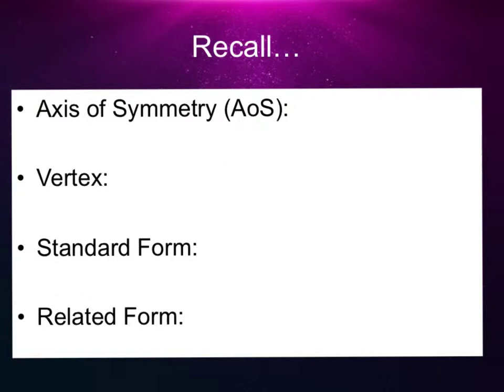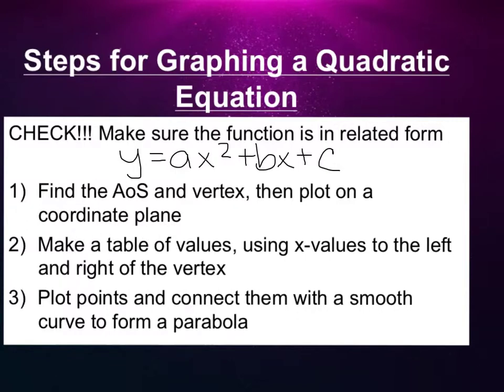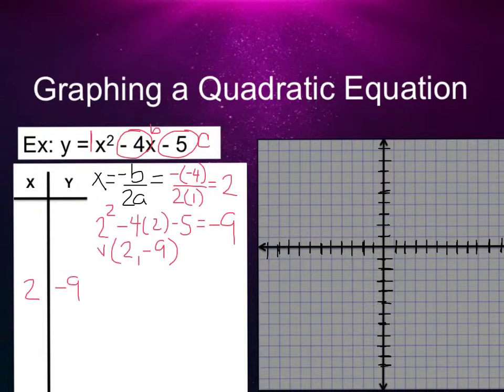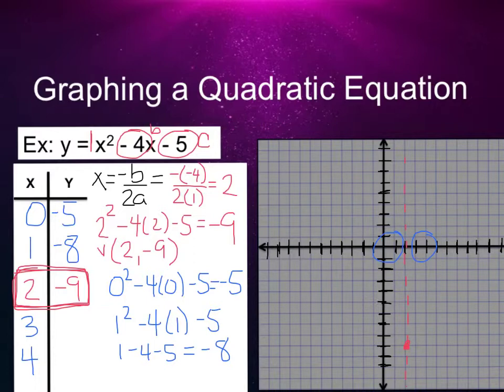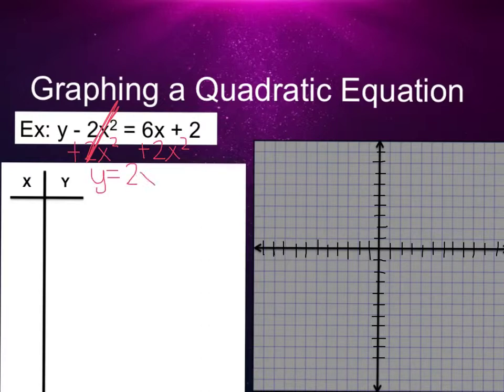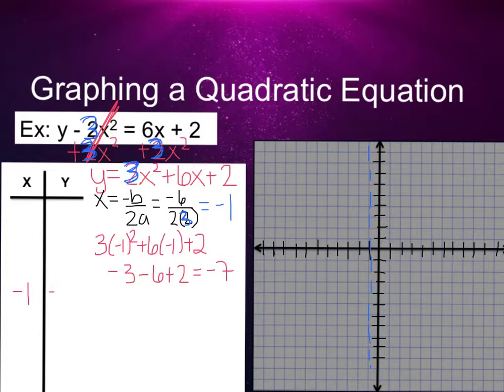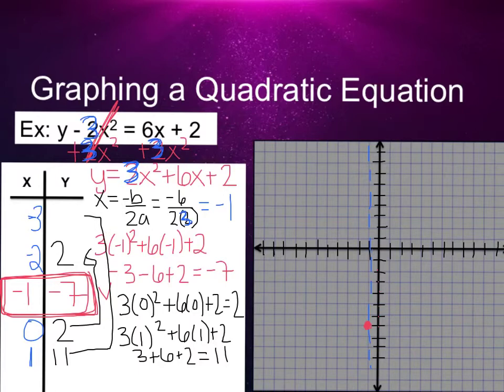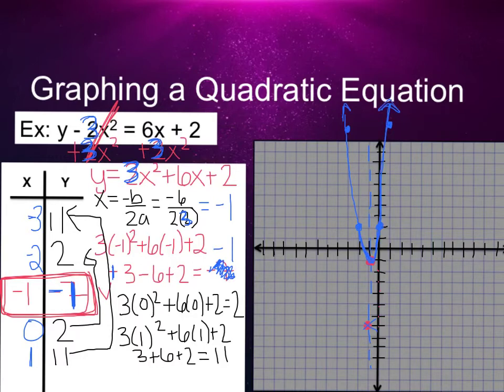how do you graph a quadratic equation